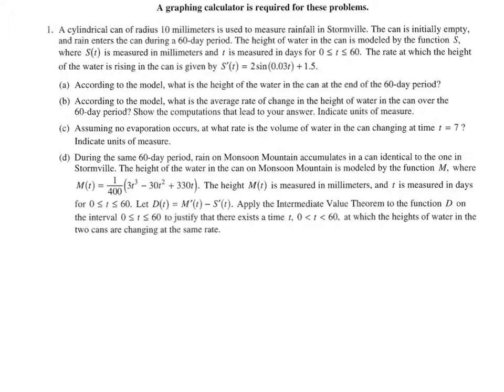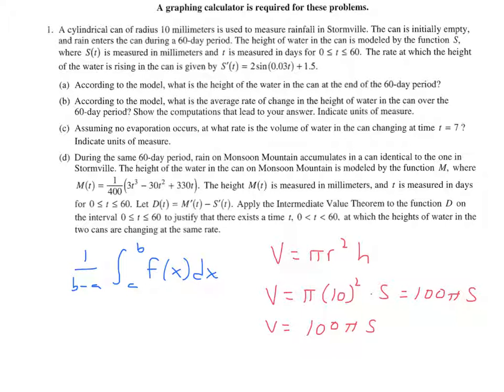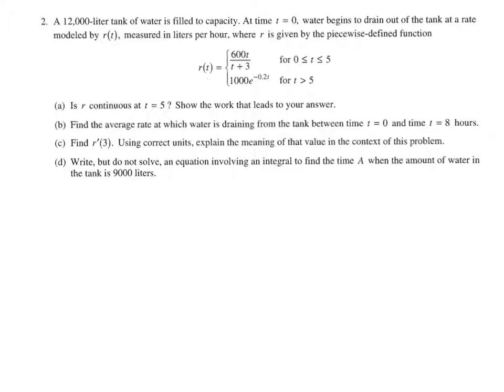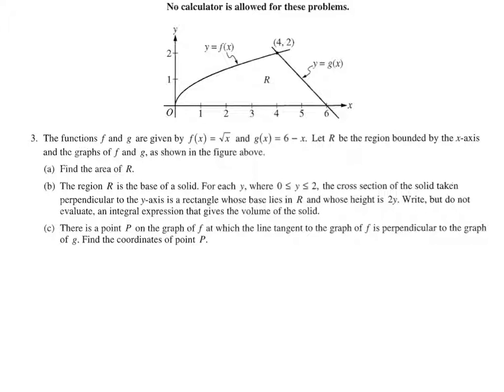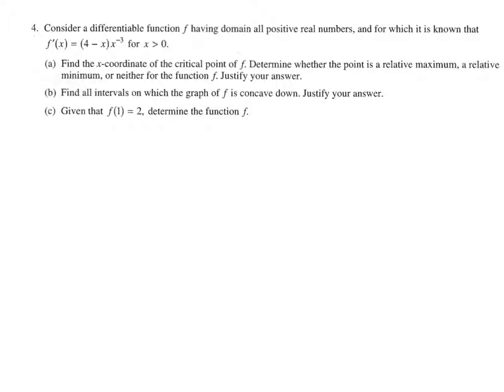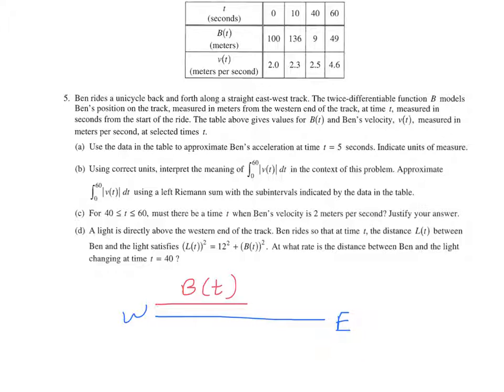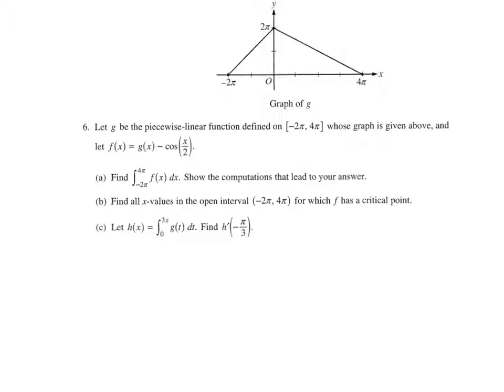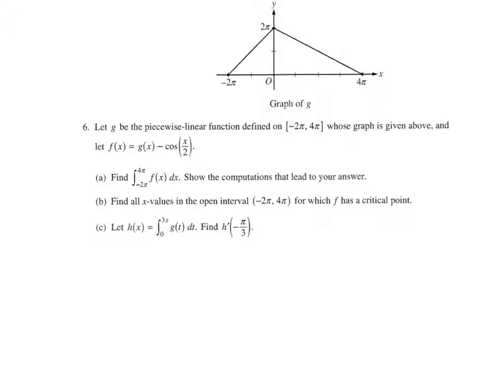AP Spring Break Hints #2